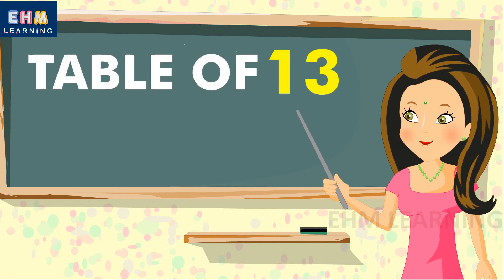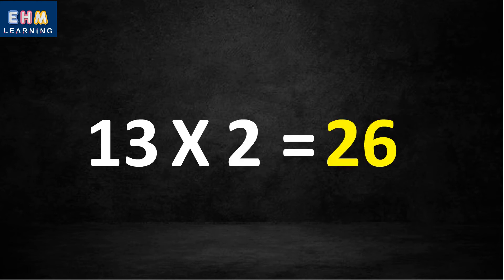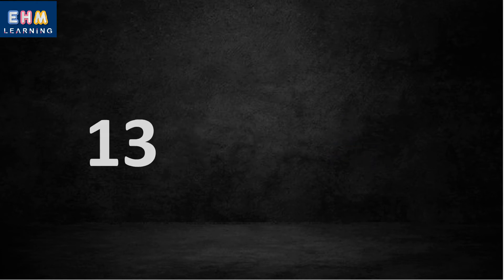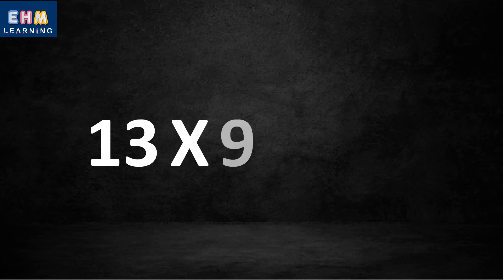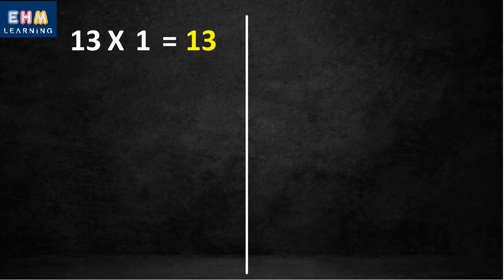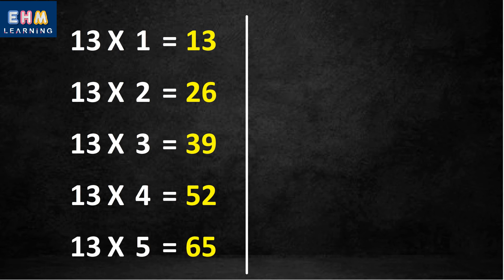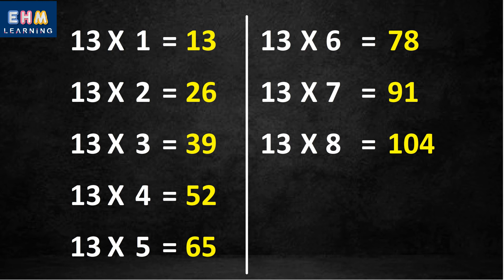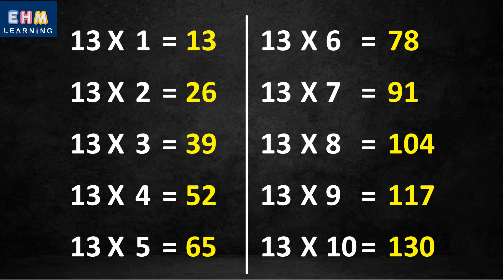Learn Multiplication table of thirteen 13-x1=13 | Multiplication Time of tables | Table for kids